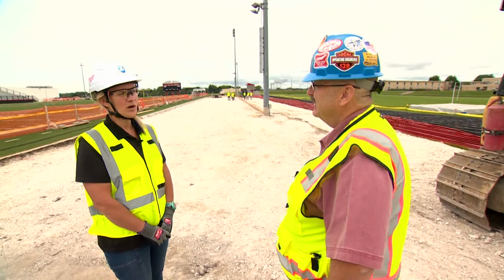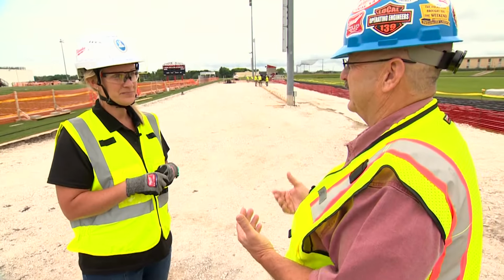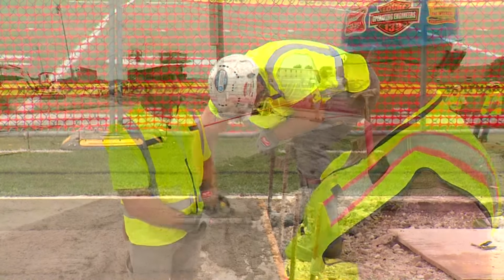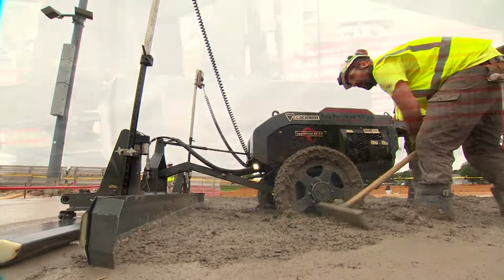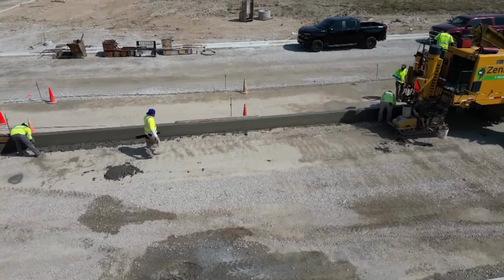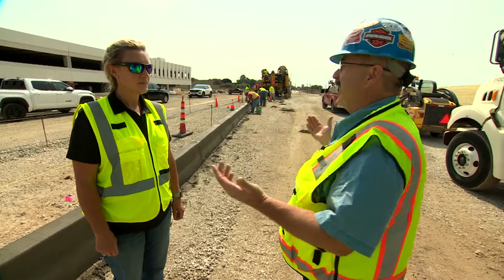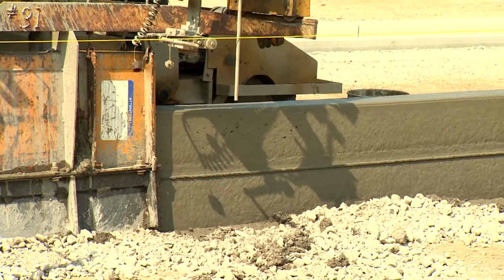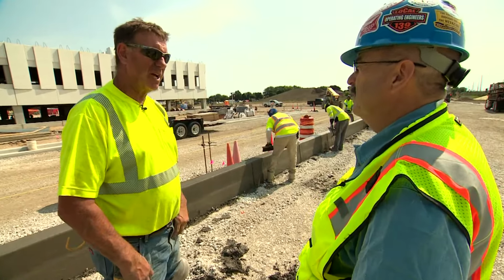Meet the Cement Masons from OPCMIA Local 599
We'll meet the cement masons from OPCMIA Local 599 in this episode of Building Wisconsin TV. Join host Stuart Keith as we head to Waukesha WI to see a concrete slab being poured for a new high school grandstand. We'll catch up with OPCMIA Local 599 Business Manager Kilah Engelke and cement mason foreman Josh Tyrrell From CG Schmidt to take us through the project. We'll also head to a project featuring Local 599 signatory contractor Zenith Tech to learn about Slip Forming a curb with cement mason Tom Klinzing.